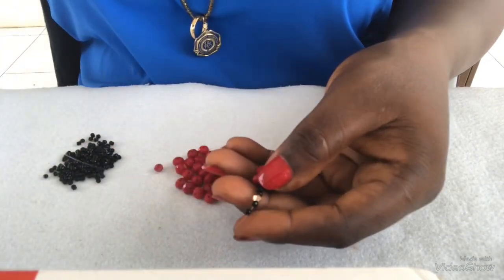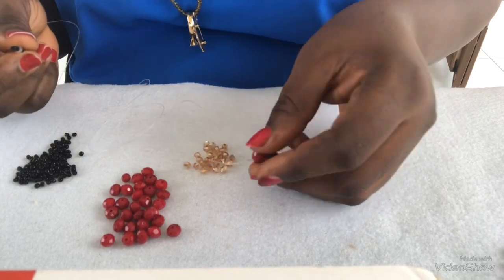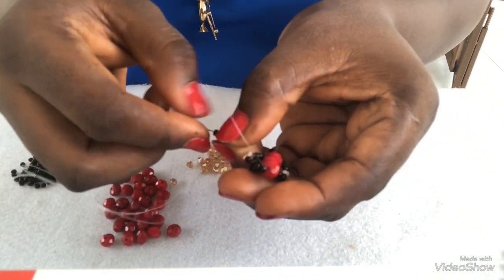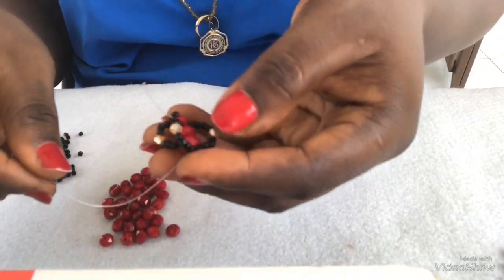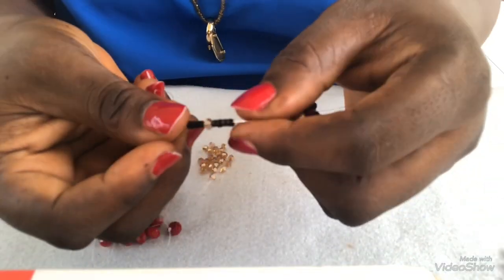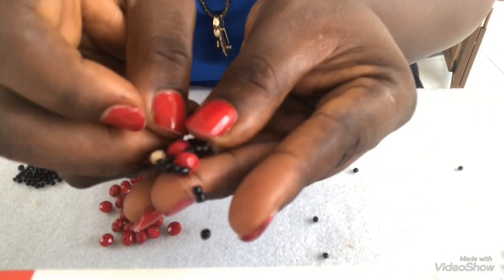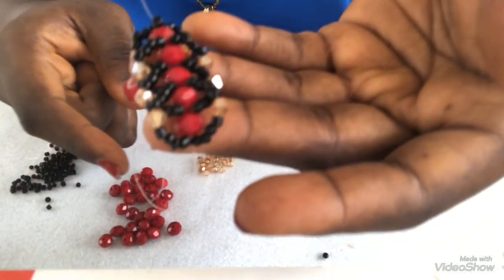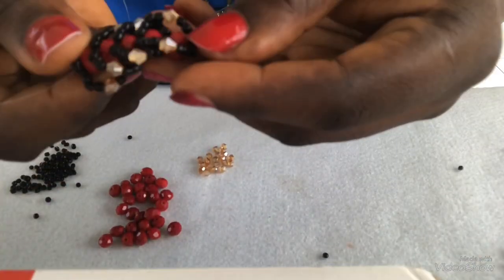DIY tutorial on how to make this millipede beaded design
Sylvia from CsylvicCraft made this tutorial.
Materials needed
11/0 seed bead
4mm bacon
6mm
Fishing line.30
Beading needle 12

Visit our handle for more designs